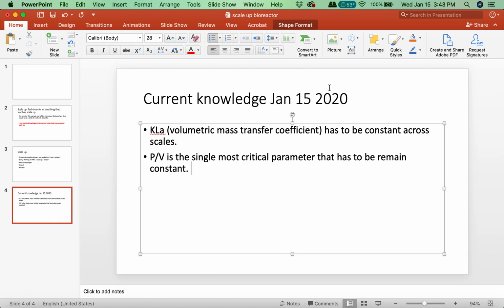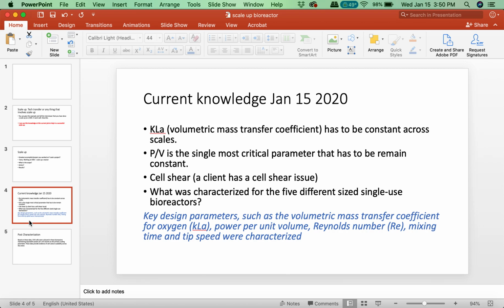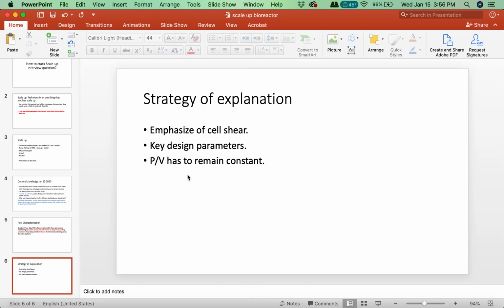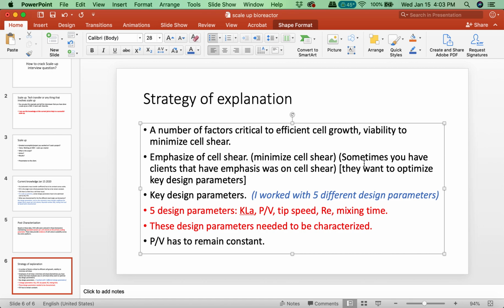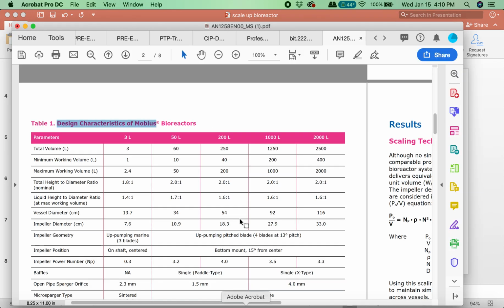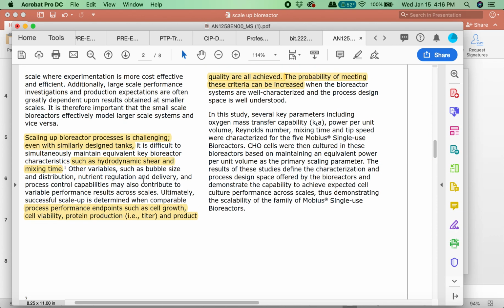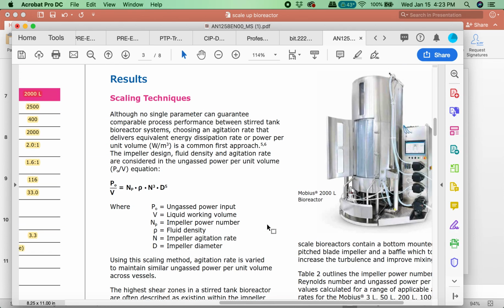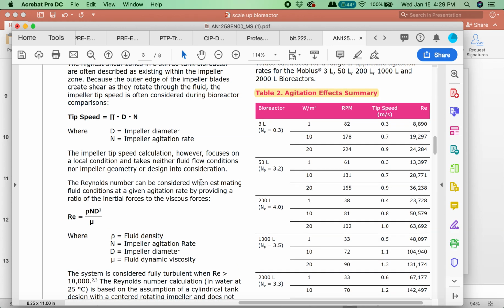part 2 scale up of a bioreactor